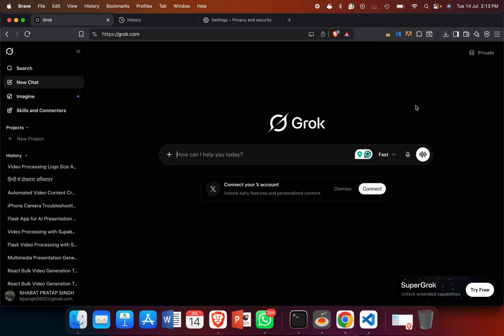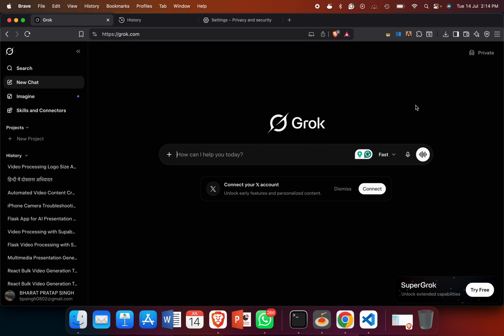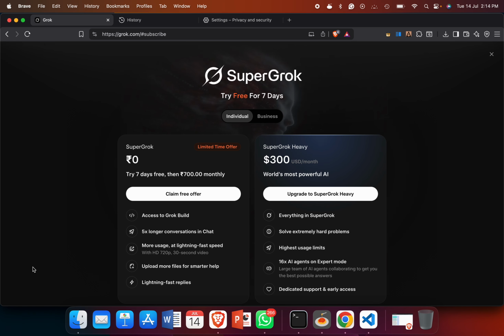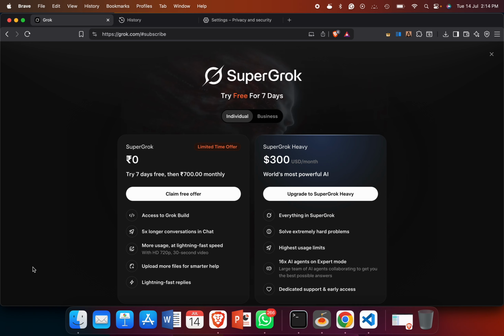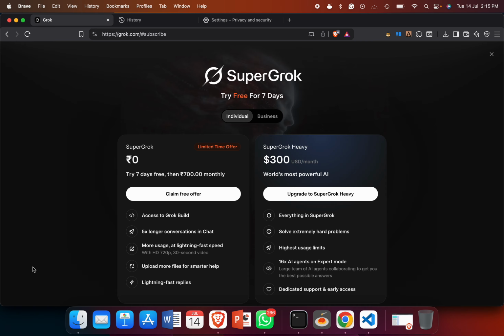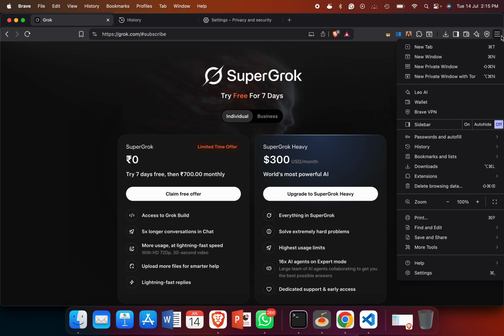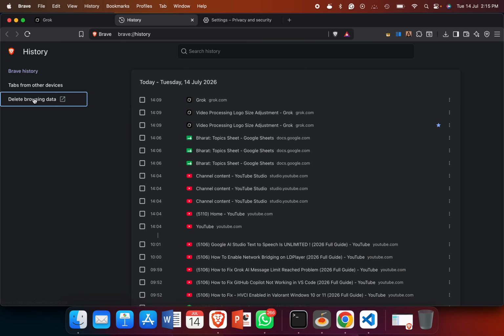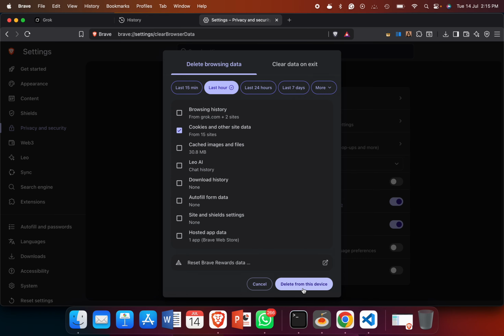How to Fix Grok AI Image Limit Reached (2026 Step by Step Guide) - Reset Daily Image Limit Fast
Discover how to resolve the Grok AI image limit issue with our comprehensive 2026 step-by-step guide. Reset your daily image limit quickly and efficiently.